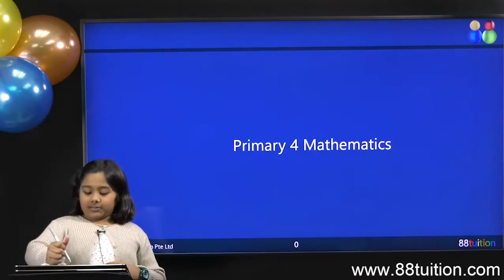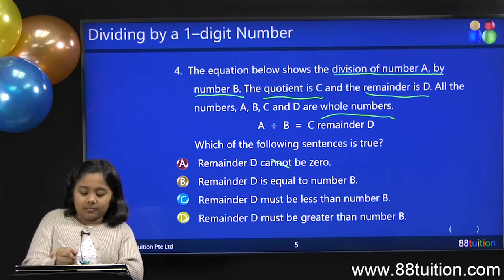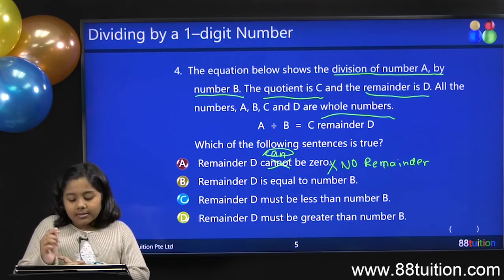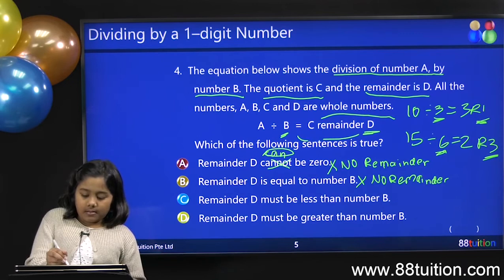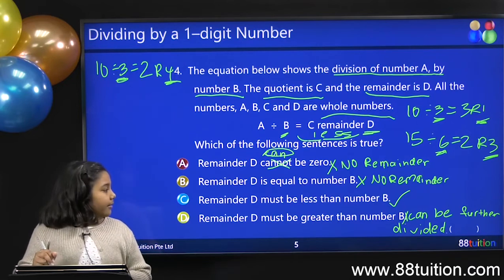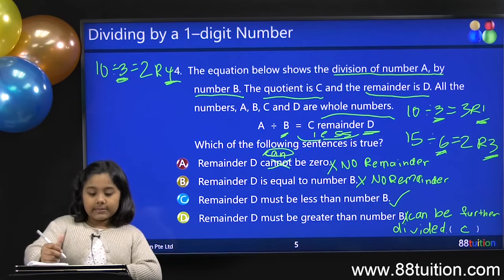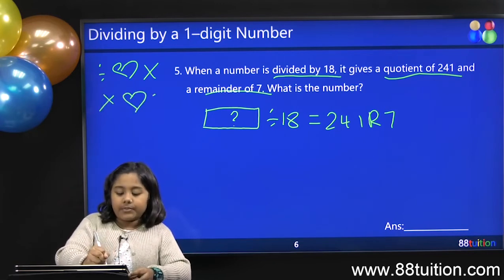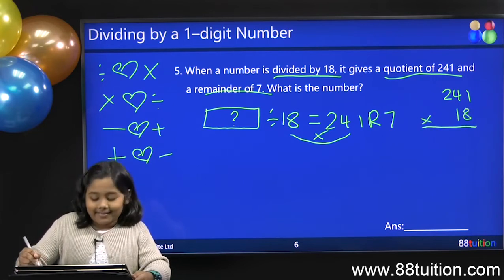Learn Math with our "Star Student" Isra! | Ace Mathematics with 88tuition PSLE Tuition Online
Watch our star student, Isra in action! We invite you to be our next 'Student Teacher'. To get your child to feature in the online classroom, email us at For complete course-related videos and free trial visit us Check our other videos on PSLE Math Tuition and understand Mathematical concepts better.